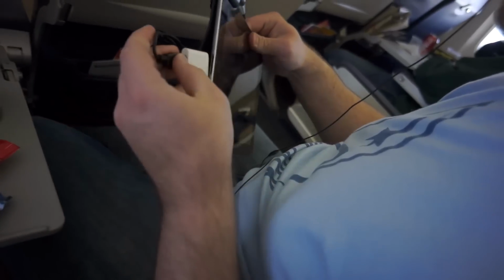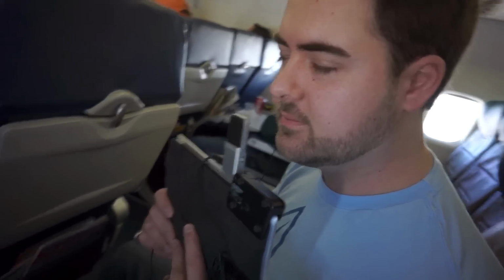DVTV - Ultimate Portable Video Kit feat. iPad & Sony NEX-7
for more news, reviews and training.

On our way to shoot our NAB 2013 coverage this year, we decided to shoot, edit and upload an entire episode of DVTV right out of one small camera bag. The Tamrac Zuma 32 bag has an amazing amount of space for your iPad or Macbook Air along with a small mirrorless camera. We used the Sony NEX-7 to shoot with and the iPad 3 to edit. While there were some compromises we had to make, such as no color grading and no lower thirds overlays, the episode turned out pretty well. Take a look at all the gear we used below.

Sony NEX-7:

Sony 16mm f2.8 pancake lens:

Sony 35mm f/1.8:

Sony 18-200mm f/3.5-6.3:

iPad Camera Connection Kit:

SanDisk 16GB SDHC Class 10:

Rode Videomic Pro:

Tamrac Zuma 32 Bag:

Zipshot Tripod:

Samson Go Mic USB Microphone:

Klipsch S4 Headphones: